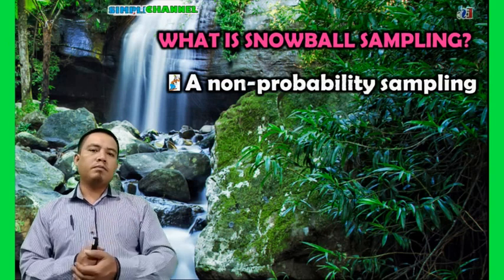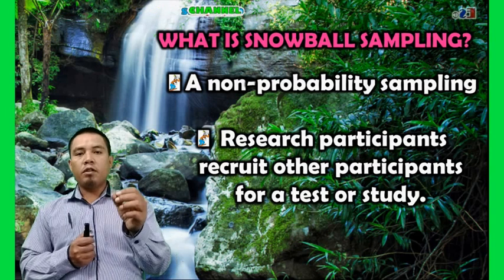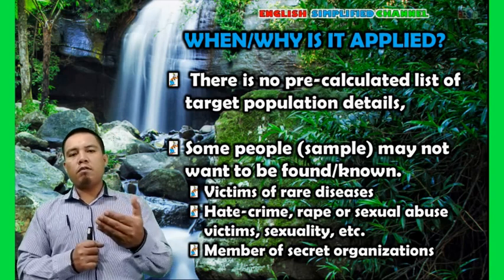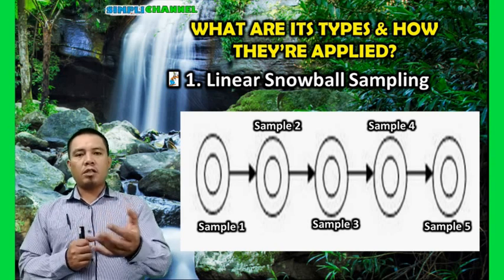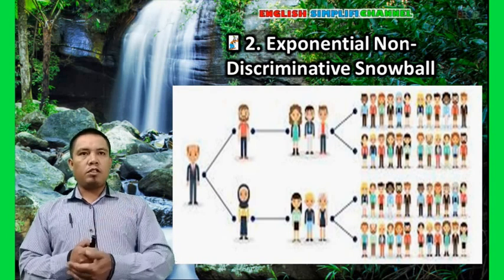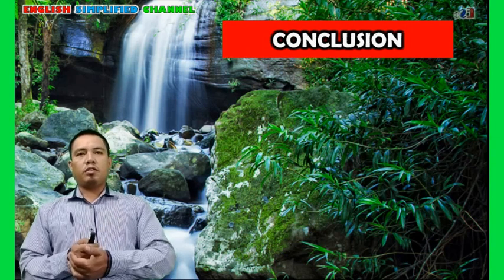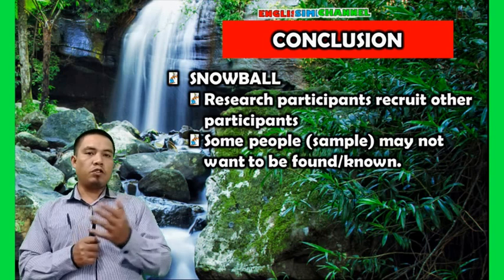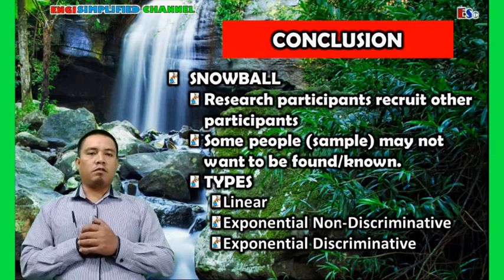Snowball Sampling Explained | Research Sampling Techniques Made Easy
In this video, we explain the Snowball Sampling Method—a powerful non-probability sampling technique often used in qualitative research. Learn how researchers use participants to help recruit more participants, especially when dealing with hard-to-reach populations.
✅ What is snowball sampling?
✅ When should it be used?
✅ Advantages & disadvantages
✅ Real-life examples
Perfect for students, researchers, and anyone preparing a research proposal or thesis. Watch till the end to get a clear understanding of this unique and practical method!